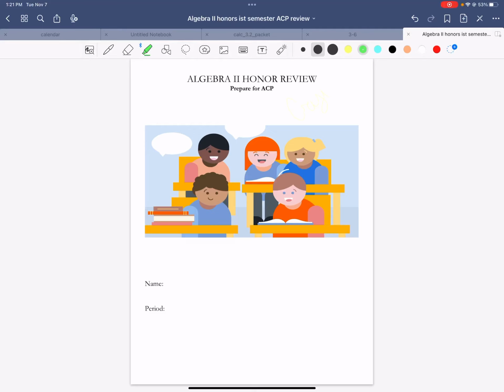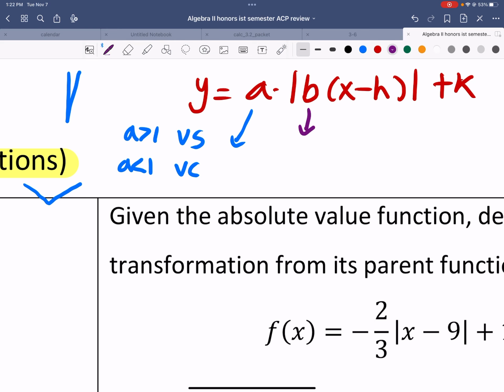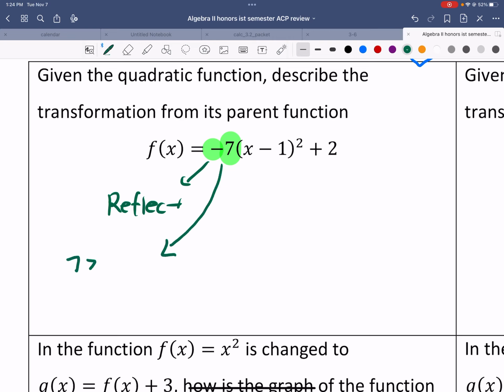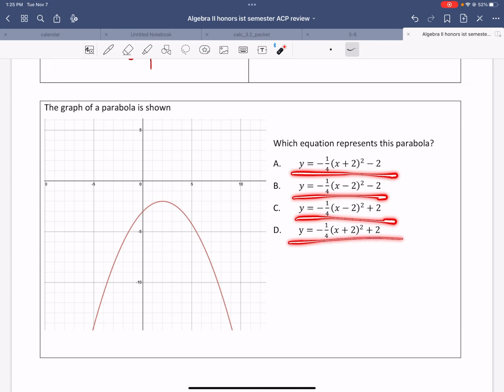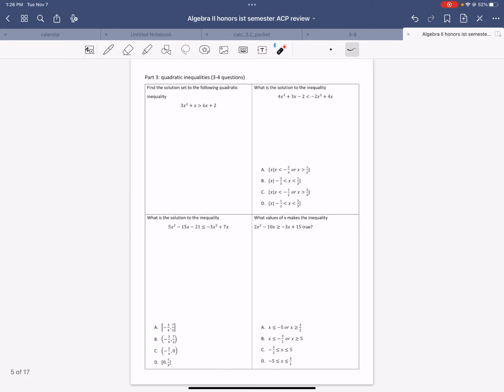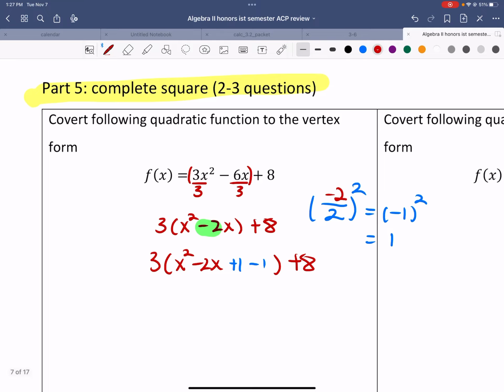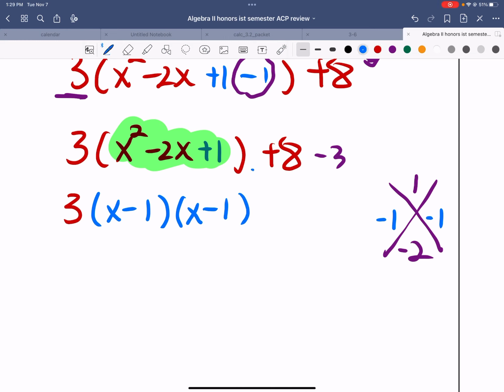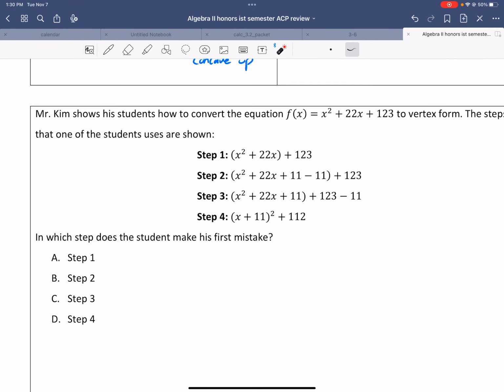ACP 1st semester review part 1